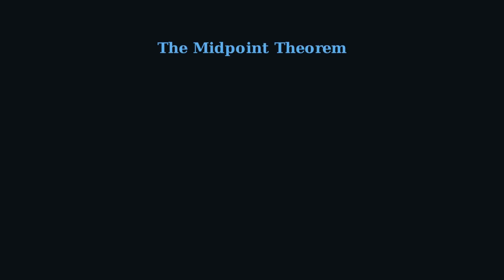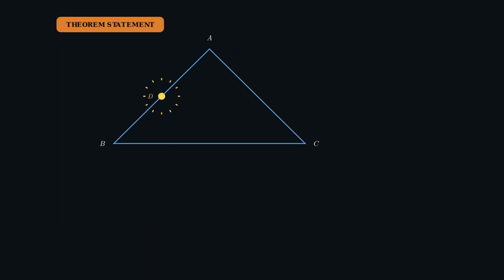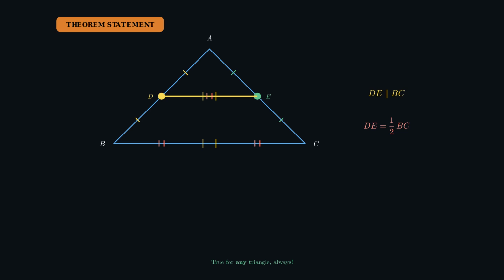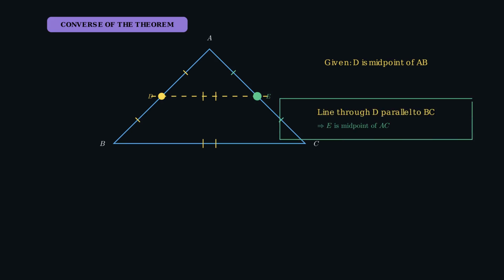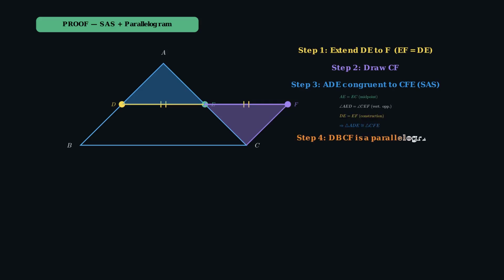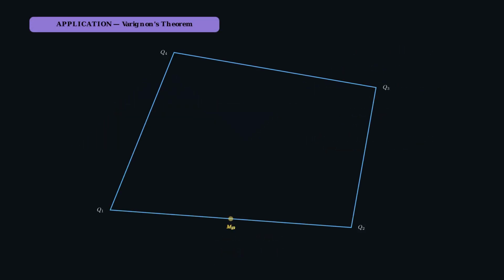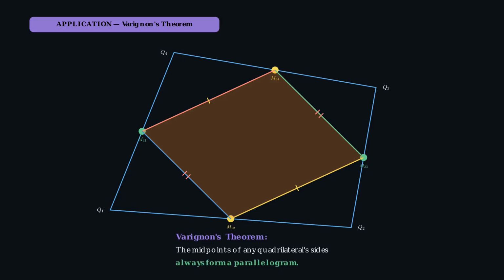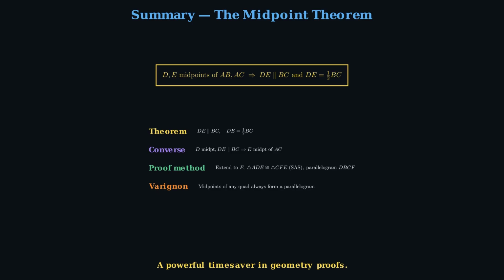10th Standard Midpoint Theorem